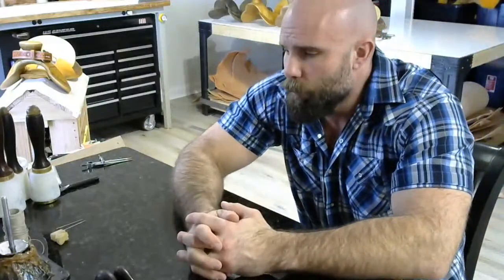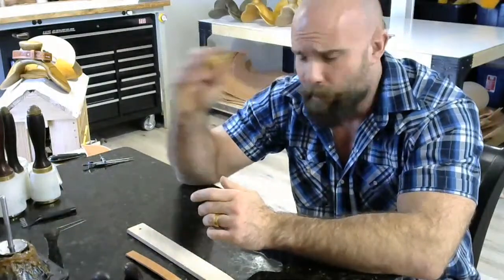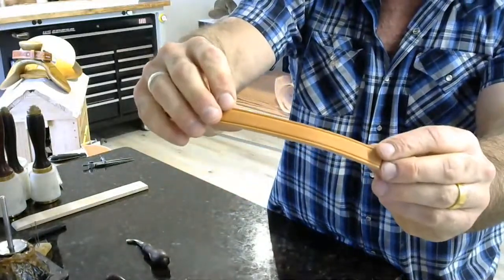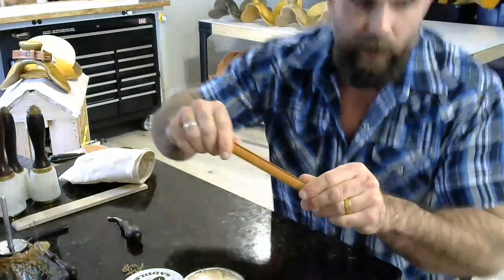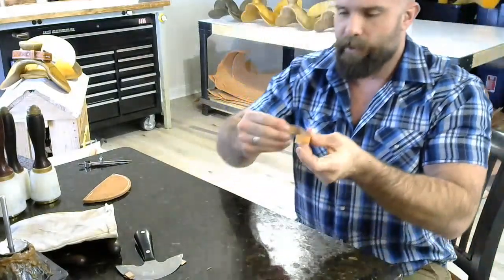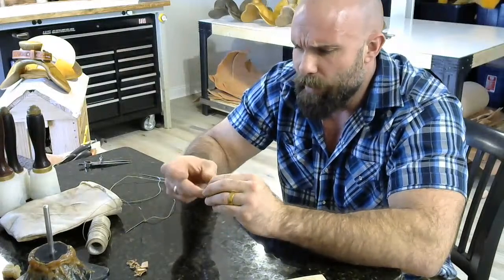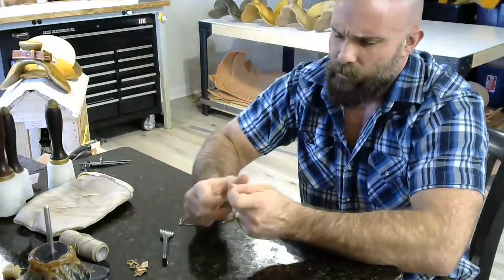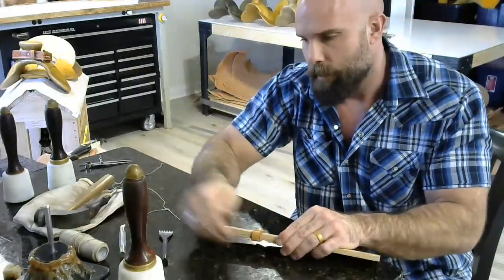Making a Belt Keeper the Right Way - Livestream #02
In this livestream I go over the basics of making a belt/ strap keeper the right way. It only takes a little time and a few tools to make an average keeper into an outstanding one.

If you like what you see and you'd like to help support what I do, consider purchasing an Aspen Saddlery logo tee.